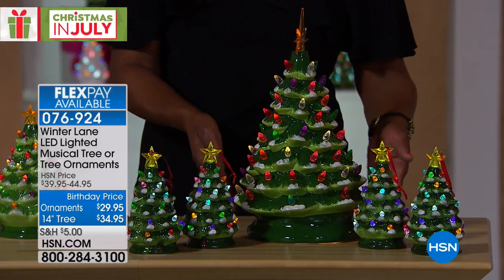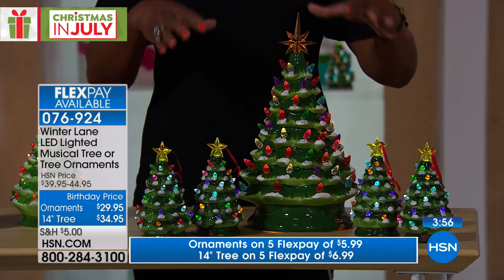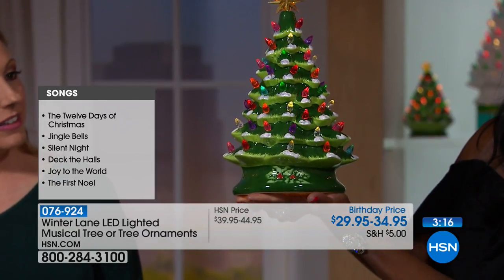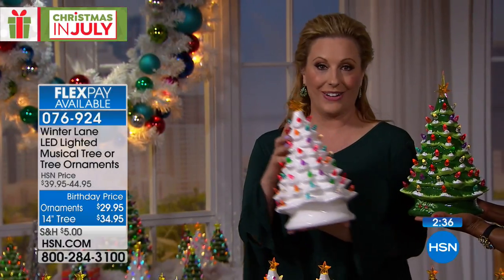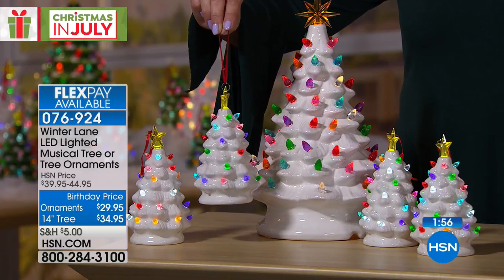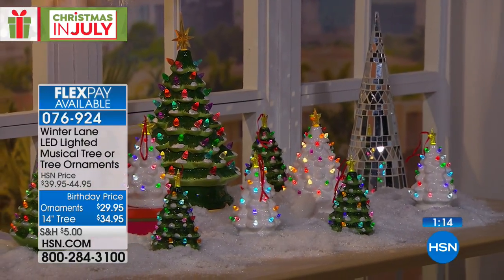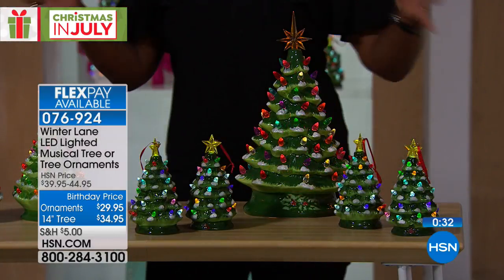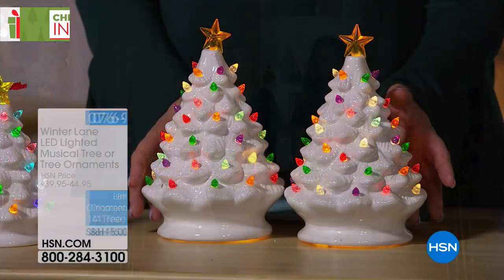Winter Lane 14" LED Lighted Ceramic Musical Christmas Tr...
Winter Lane 14" LED Lighted Ceramic Musical Christmas Tree
 Inspired by the vintage ceramic Christmas trees that are so collectible, this lighted tree brings holiday charm to your home, without...